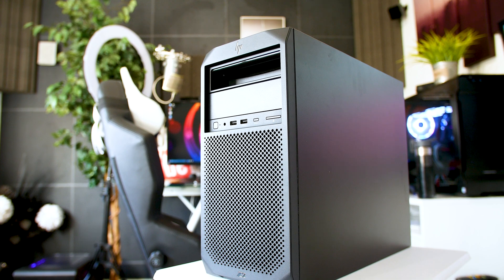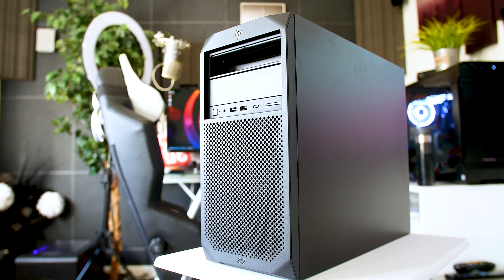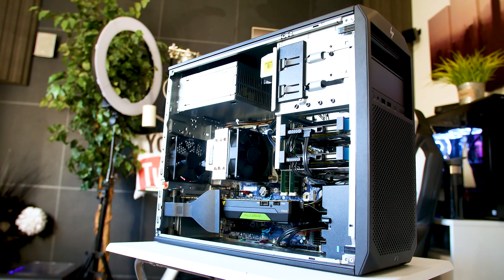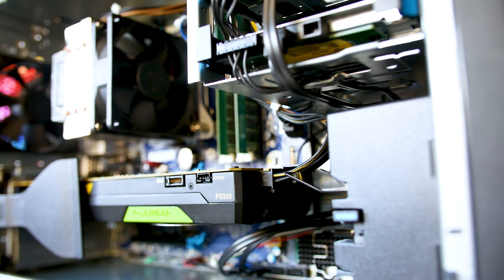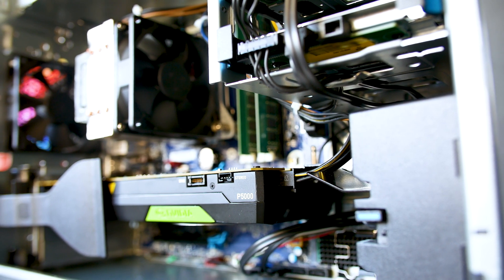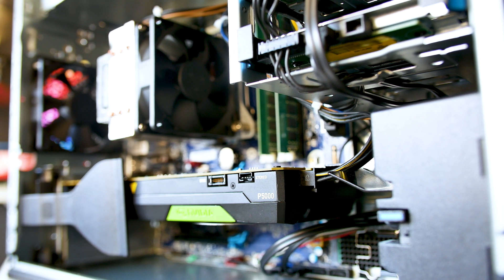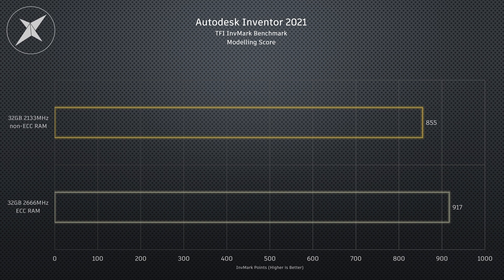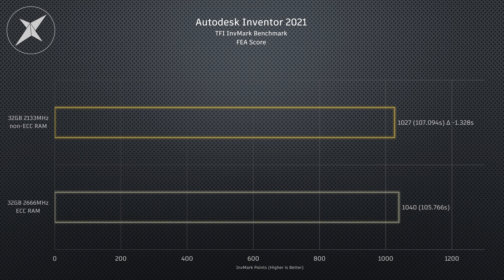Do You Need ECC RAM in CAD Workstations? (with tests)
Explanation of what ECC RAM is, along with some tests to determine whether ECC RAM makes any difference to system performance, and a discussion around whether or not you should chose to have it.

0:00 Introduction
0:31 What is ECC RAM and how it works
3:06 How RAM error can happen?
4:50 Who can have it? How do you get it?
8:14 Testing ECC vs non-ECC
11:40 Should you use ECC RAM?
15:40 End